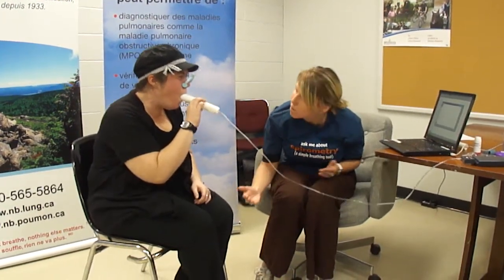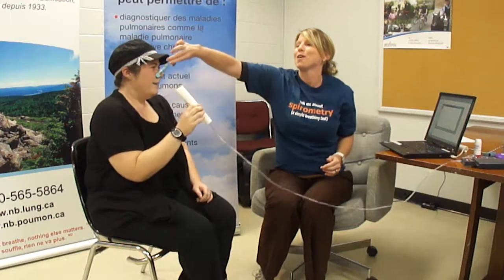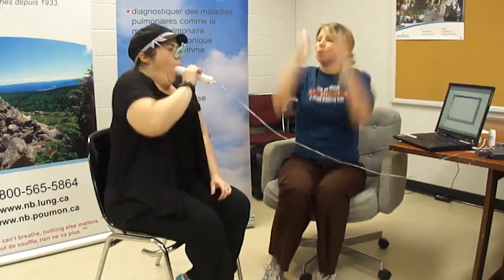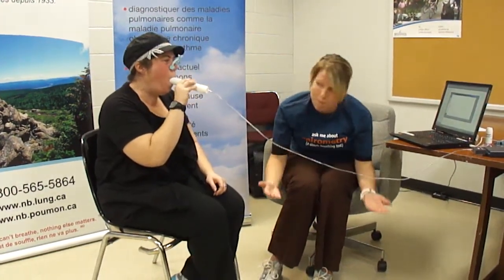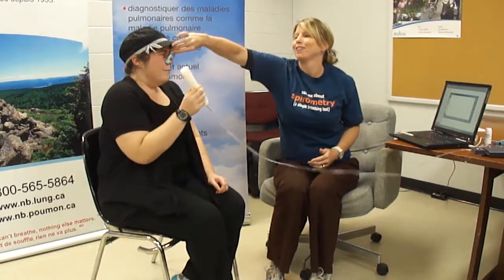World Spirometry Day 2011 - Spirometry Test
Heather Giroux, RRT, CRE demonstrates a spirometry test during a media event on World Spirometry Day (October 13, 2011). This simple breathing test measures how much air you can blow out from your lungs and how fast you can blow it out. Spirometry is the most reliable way to test your lungs for COPD (chronic obstructive pulmonary disease) and asthma.